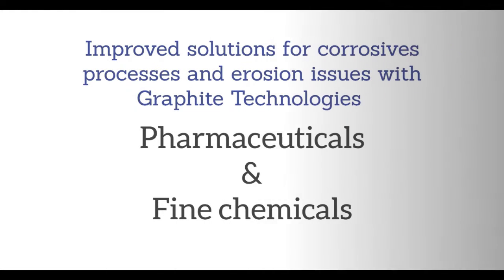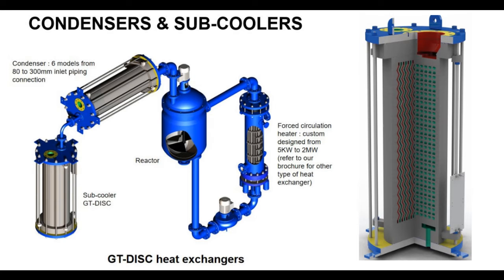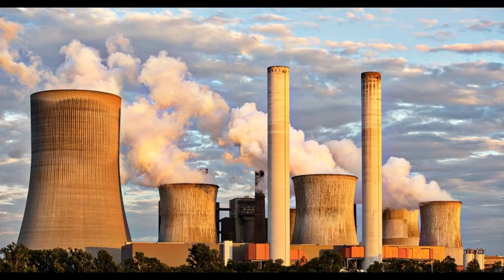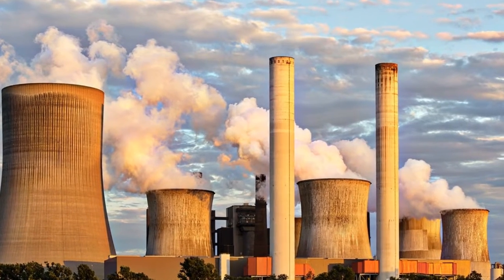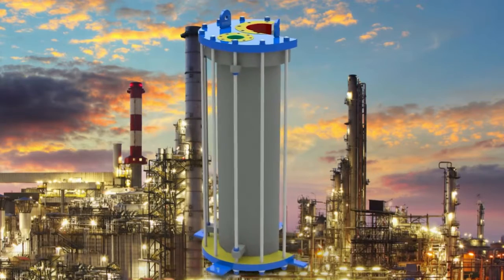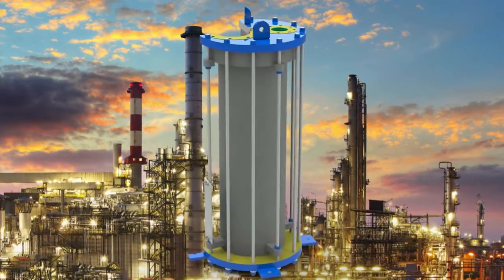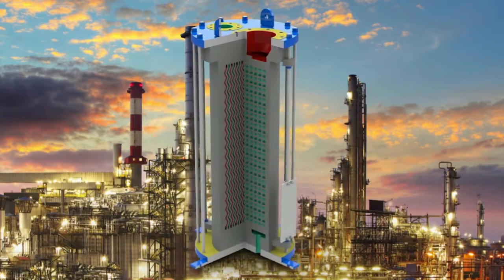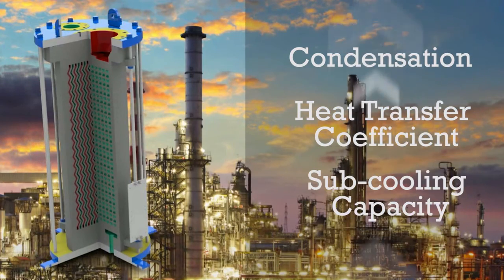Graphite Technology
Our Company
Created in 2011 from previous employees of leader in the field, GT has many years of experience of handling projects and engineering of chemical process equipment.
Now established in 3 continents (China, India, Europe, Americas) we can serve end users and engineering companies.

Graphite Technology, a synonym for outstanding solutions using graphite components for the chemical processes industries. You can rely on graphite and you can rely on the specialists of Graphite Technology – The Graphite Experts Company!

Since years specialists at GRAPHITE TECHNOLOGY have developed and constructed thousands of graphite components with the highest resistance to corrosion. Our engineering team performs not only process design for heat exchangers, but also stress/mechanical calculations for the equipment which comply with worldwide standards (ASME, GB, AD-M, EN, CODAP).